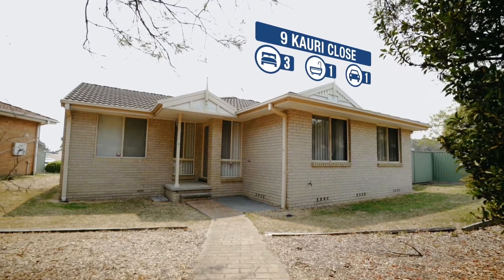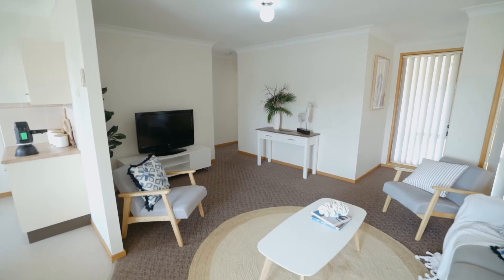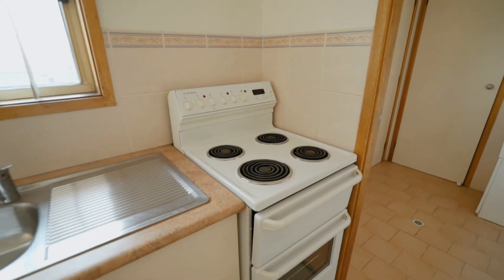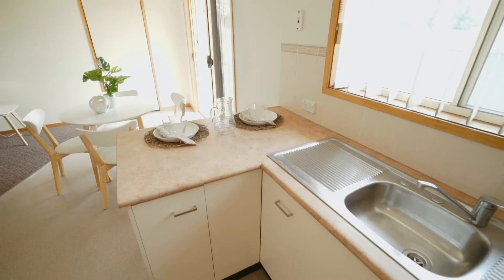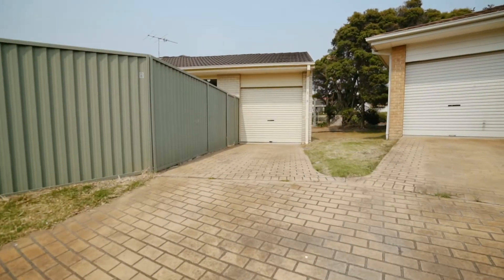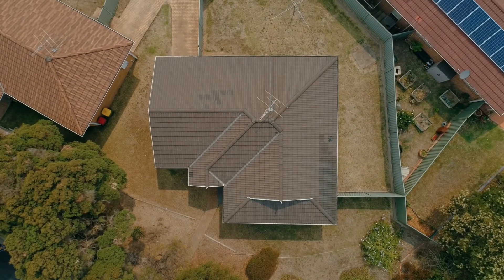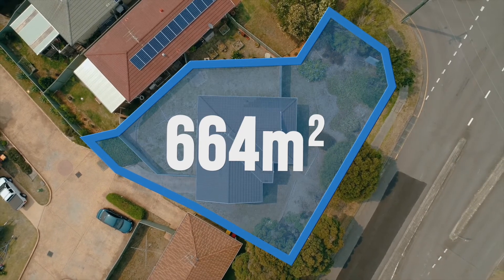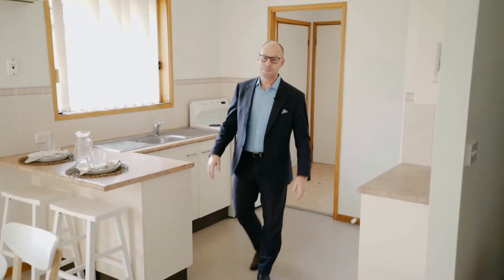9 Kauri Close, Wallsend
First National Lake Macquarie are proud to present to you this property in a highly sought after and desirable location that’s close to the daily essentials at Stockland Jesmond and Wallsend’s eclectic shopping strip.

Featuring:
- Three bedrooms complete with built-in wardrobes
- Open plan kitchen / living area with air conditioner
- Neat and tidy kitchen with an electric stove and breakfast bar
- Functional bathroom with bath, shower and vanity
- Separate laundry
- Single garage with extra space for storage
- Fenced level backyard
- nbn™ Fibre to the Node ready for connection
- Less than 9km to M1 motorway, 8km to Westfield Kotara and just 9km to Newcastle CBD
- 664m2 land

Strata approx. $192.80 per quarter | Water rates approx.  $239.16 per quarter | Land rates approx.  $418 per quarter